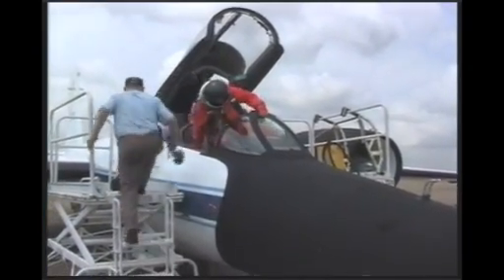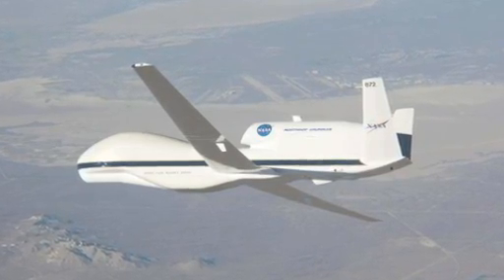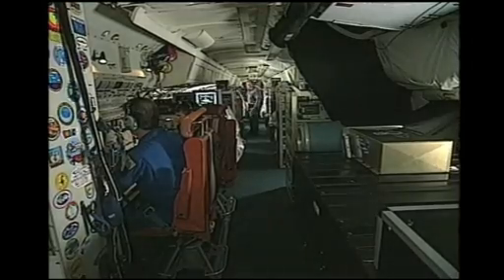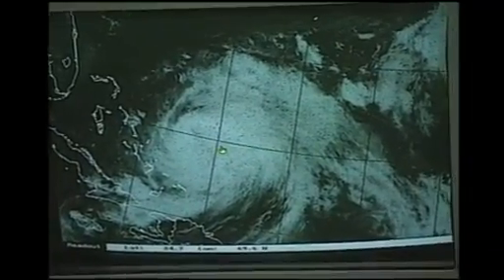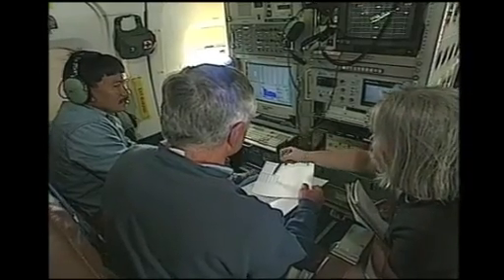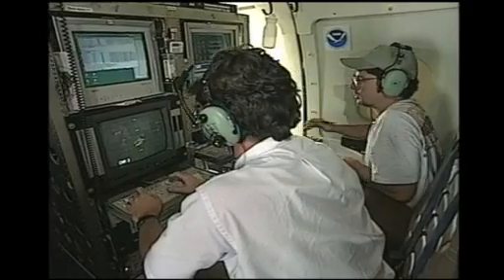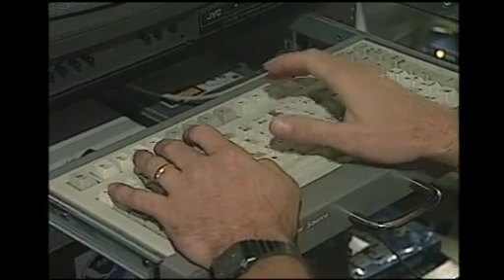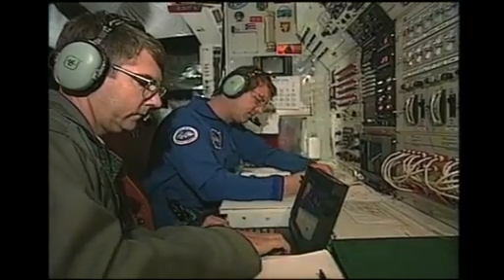NASA Tracks Global Spread of Wildfire Pollution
'This animation focuses on the Russian fires, highlighting the global transport of the pollution across the Northern Hemisphere, as seen from above the North Pole. The highest concentrations of carbon monoxide are shown in yellows and reds.'